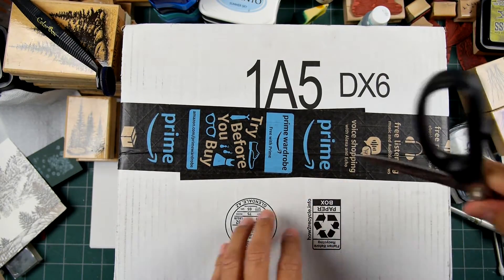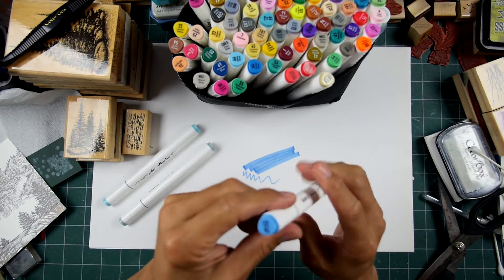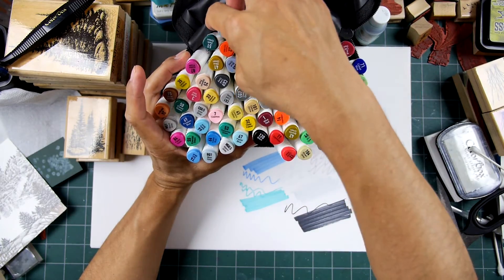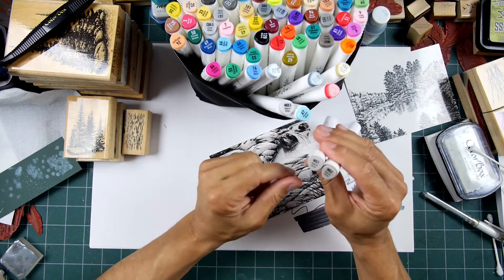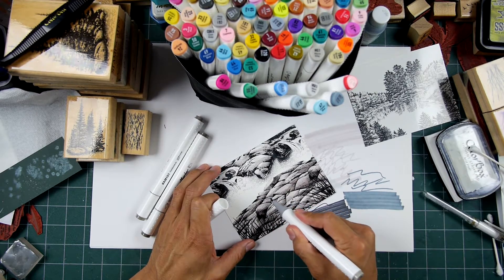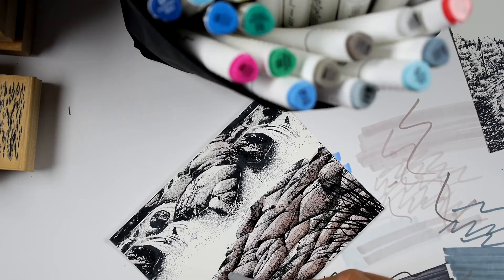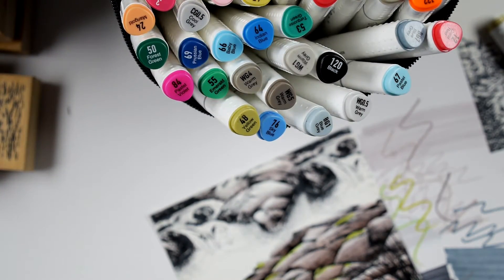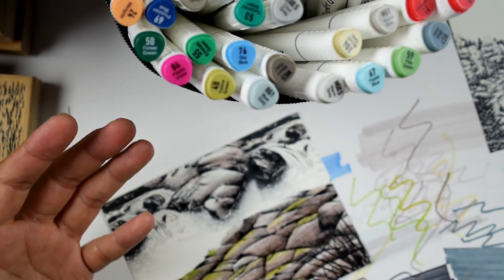Stampscapes: Shuttle Art 88 Double Sided Alcohol Pen Set unboxing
I don't use a lot of alcohol pen ink but I do use them for small/detailed areas in my stamped scenes where a sponged color application isn't conducive for the space.  I like how I can take a pen and add a shadow to the underside of a cresting wave, add brown textures to the wood of a log cabin, or maybe add some color variation to the foliage of a deciduous tree in full fall color.  Not a full review here on the pens but just a quick test blending some grey scale values.  First impression is that these pens work fine, the color indexing is pretty accurate on some and a little off on others, the triangular format to the barrel is comfortable in my hand, and look like they'll be a great value.  88 pens for $40 on Amazon.

Shuttle Art 88 Pen Set